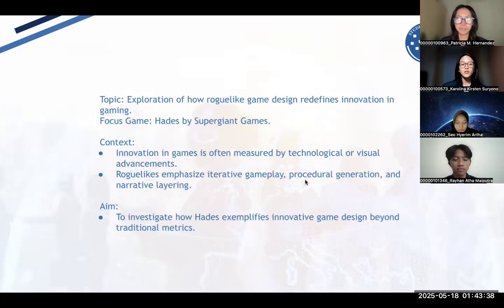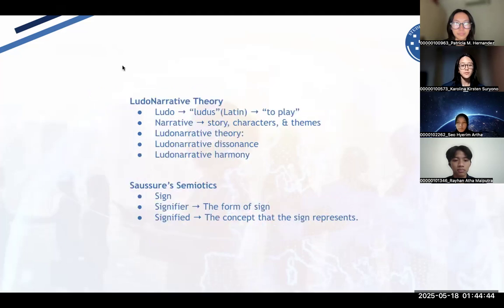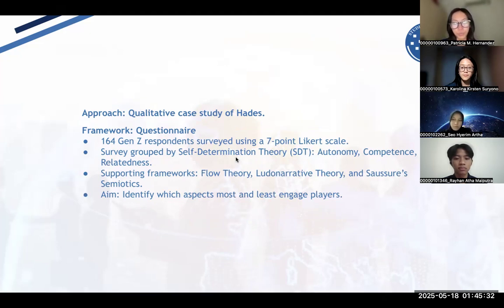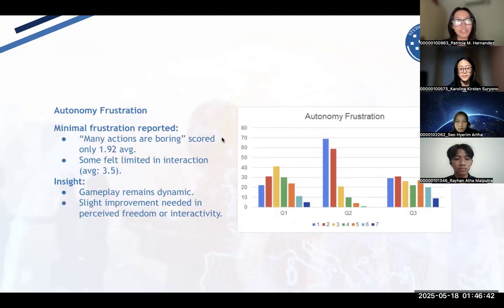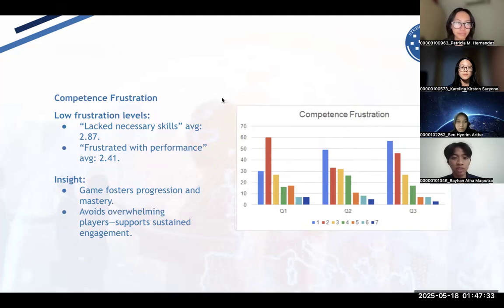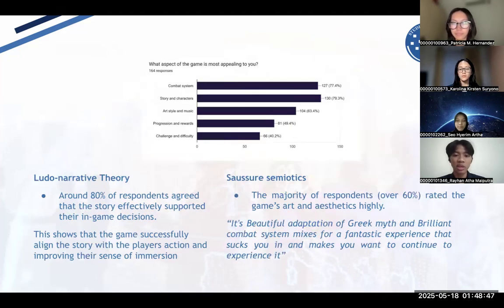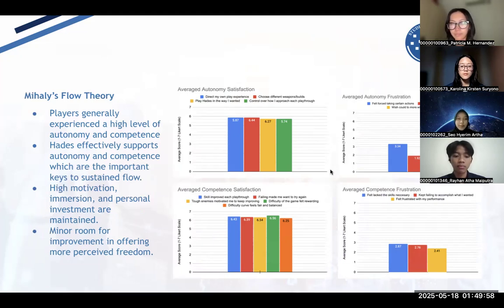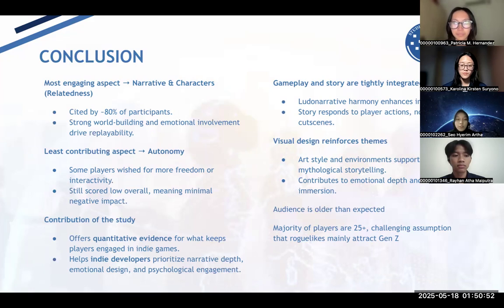Group 8 - UM 132 - E | Research Presentation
Research title: How The Design of Roguelikes Redefine Innovation in Gaming:
A Study Through Hades

Group 8 - UM 132 - E English 3 | Universitas Multimedia Nusantara
Members:
1. Rayhan Atha Maiputra (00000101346)
2. Karolina Kirsten Suryono (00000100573)
3. Patricia Manurung Hernandez (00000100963)
4. Seo Hyerim Artha (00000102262)